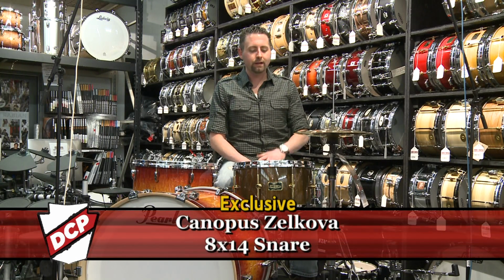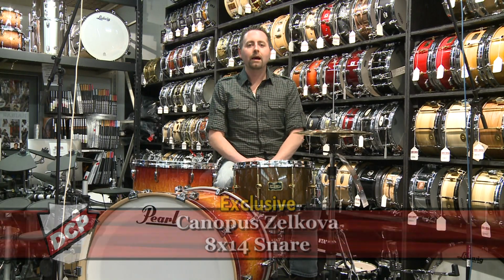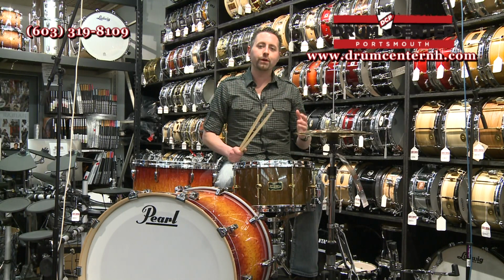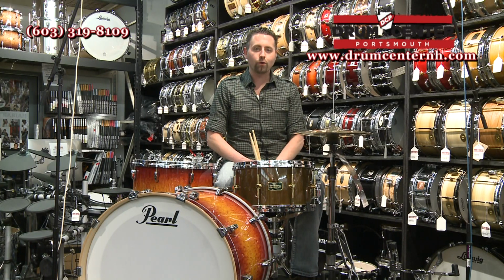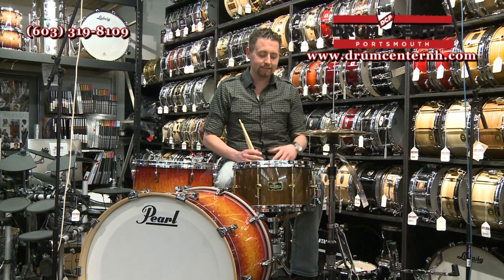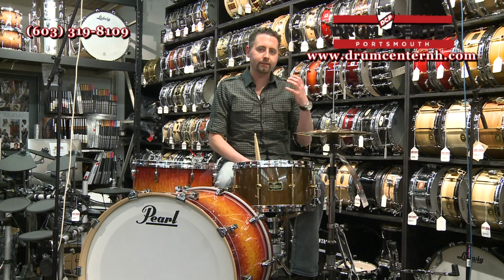Canopus Zelkova Snare Drum 8x14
The best just got better, and you'll only find it here! - You can purchase one of these beauties